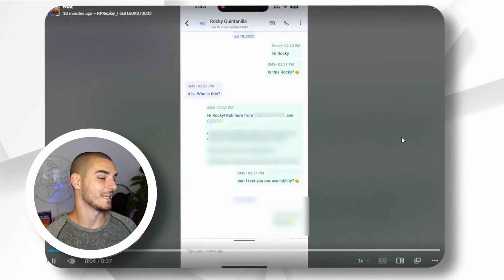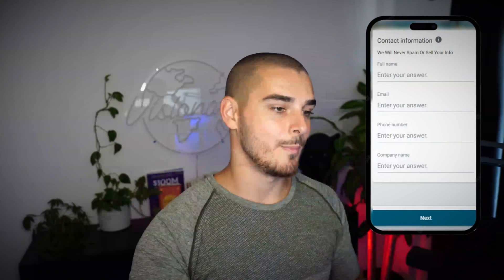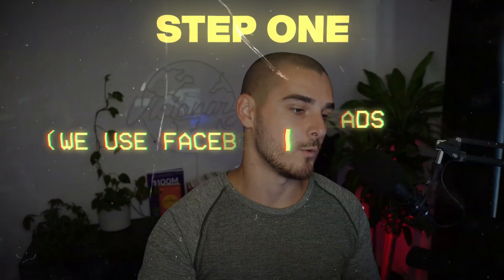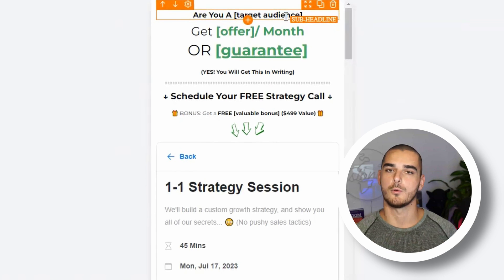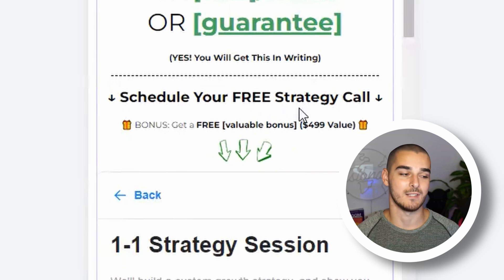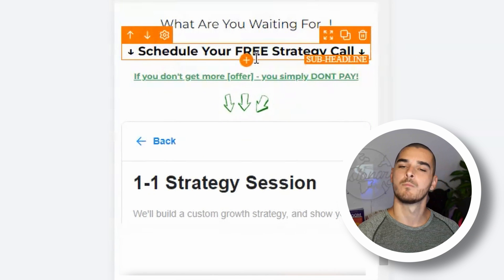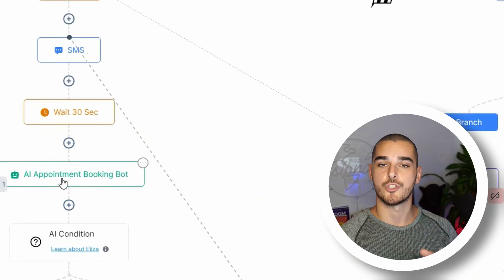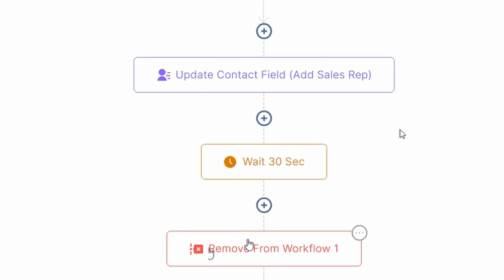How Meta Ads + AI Book Me 1000's Of Meetings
in this video we're going to go over a complete step by step guide on how I am implementing AI and artificial intelligence into my social media marketing agency to allow my company to book 90 plus meetings a month not only for myself but also for all of our clients. We also show all of our back end systems our structure are set up and how we integrate it with our appointment setters so we can streamline our service all by using AI.

This allows my smma to scale our appointmet setting services, by implementing AI to deliver the results for us.

- Matei Parvu (Or Mat Parvu If You Can't Say "Mah-Tei")